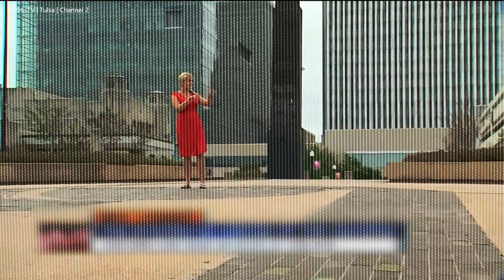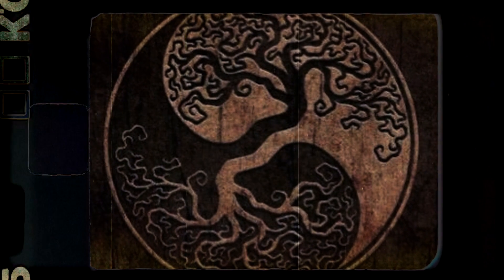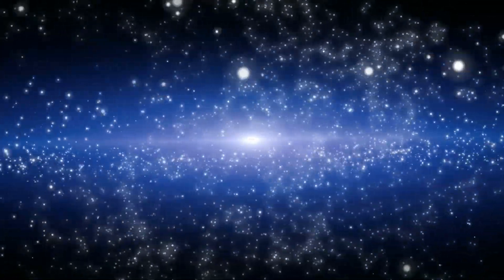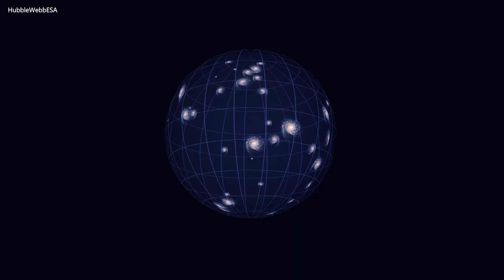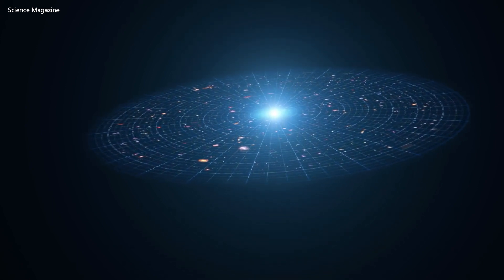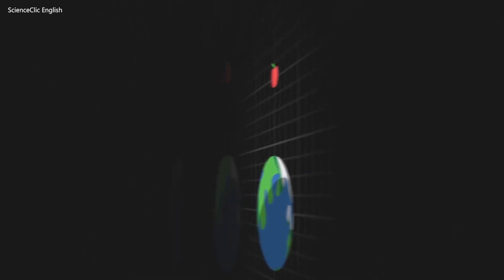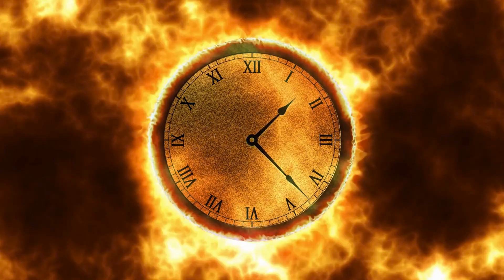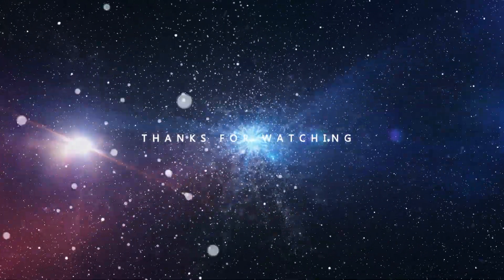Scientists NEW Discovery Of A Gap In the Centre of The Universe That Defies Physics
Ever since written records existed, people have suggested a wide variety of
locations as the center of the Universe. Many of them have revolved around
mythological cosmologies that talk about a line or stem through the earth's
center connecting its surface to the underworld and the heavens and around
which the universe revolves, which we’ve come to know as Axis Mundi.

There has yet to be an explanation for the phenomenon, but this certainly isn’t actually the center of the universe as some might call it, or is it? Do we even know where the center of the universe is? Does it even exist?